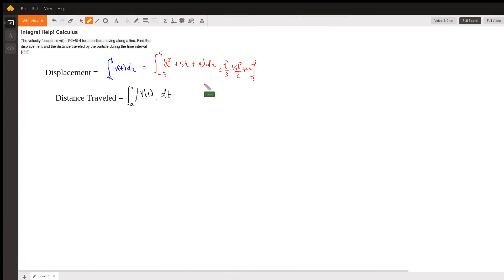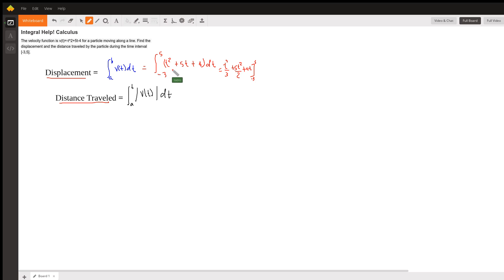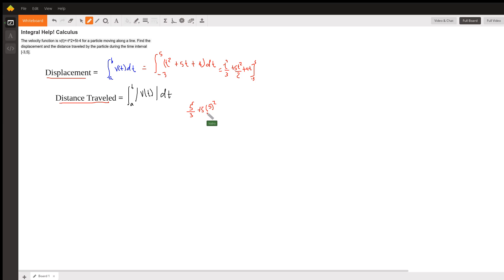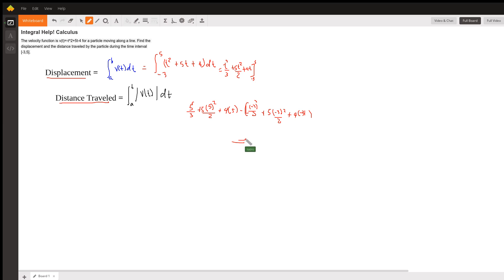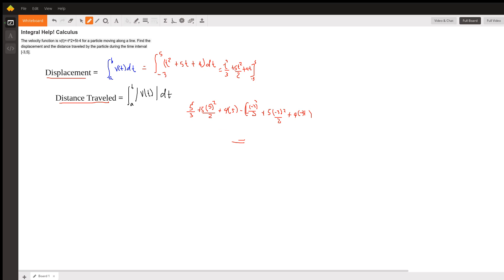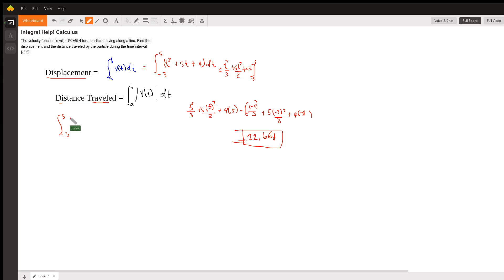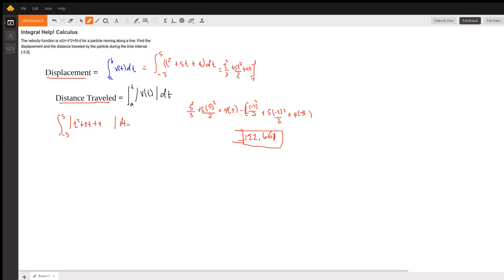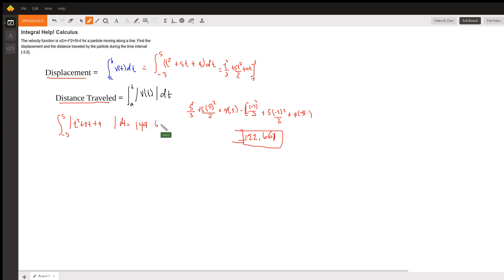Dsiplacement vs distance traveled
Question: Integral Help! Calculus
The velocity function is v(t)=-t^2+5t-4 for a particle moving along a line. Find the displacement and the distance traveled by the particle during the time interval [-3,5].

Answered By:

Isidro L.
AP Calculus AB Teacher  20 years Experience.